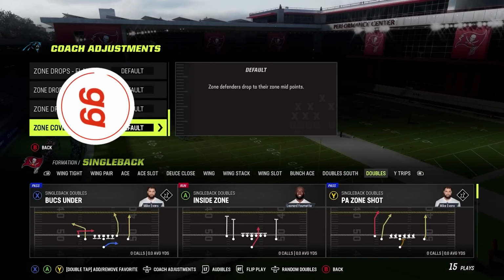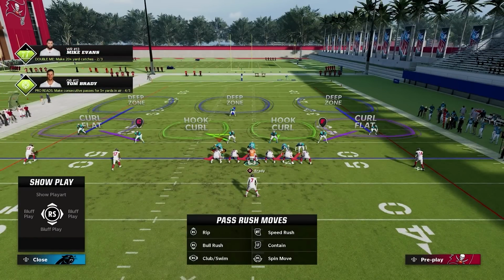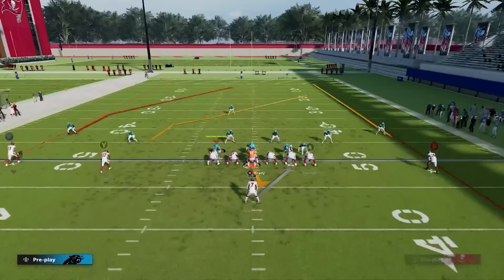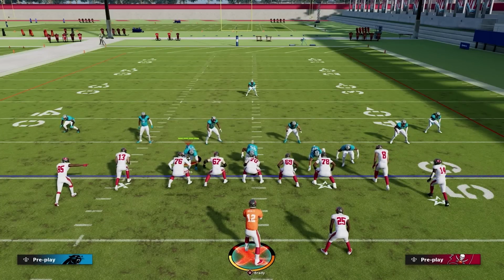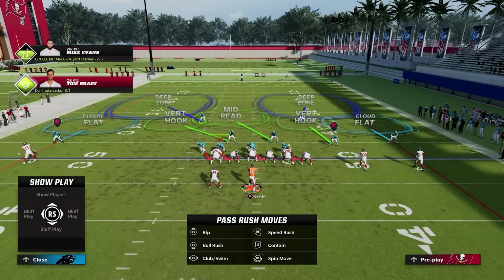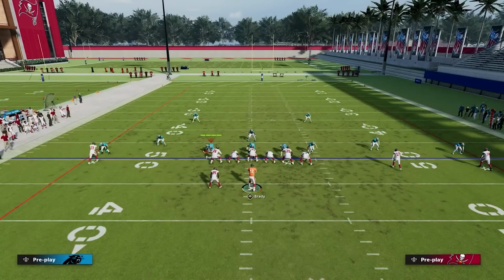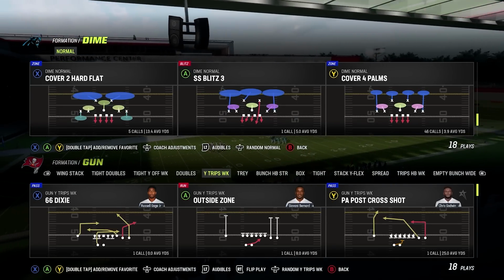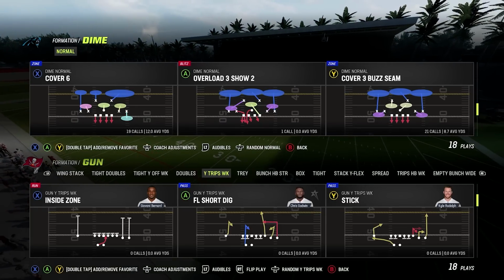Are you using the right zone setting in Madden 23?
In this video, antcap24 braks down some differences between using match and default zone settings in Madden 23!